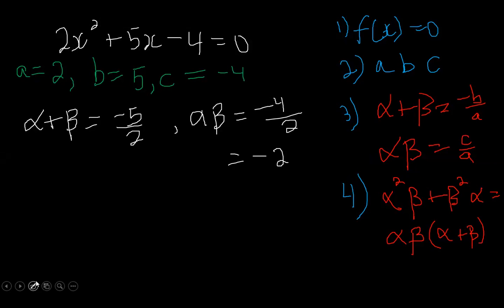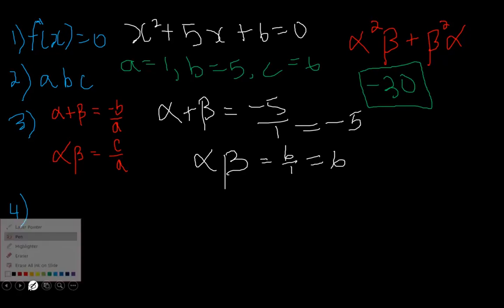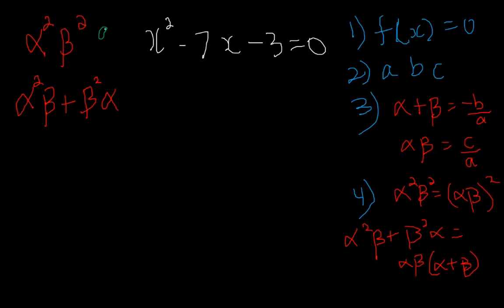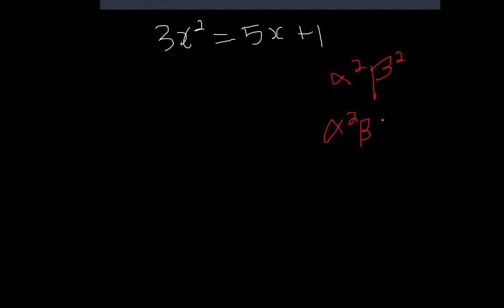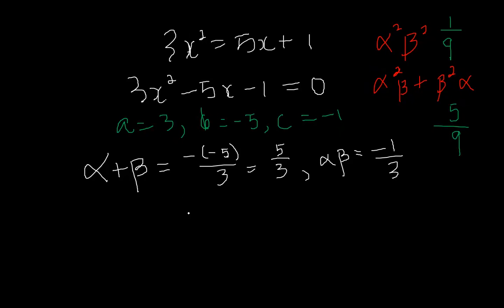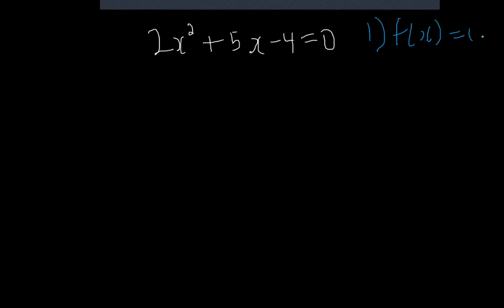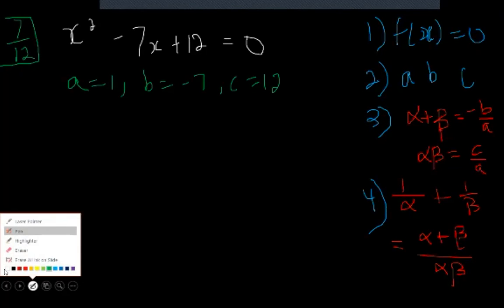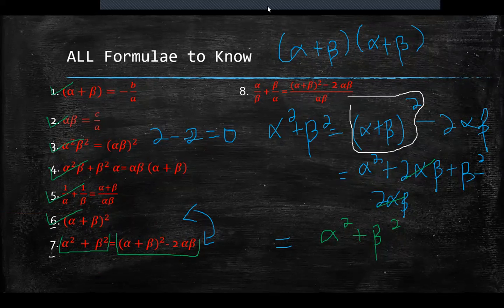Class 4 ( part 2)